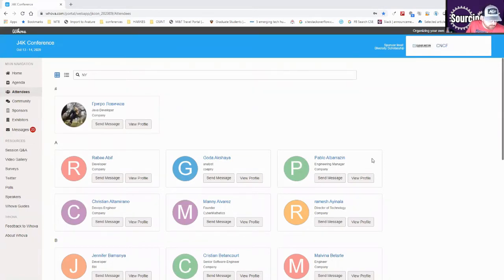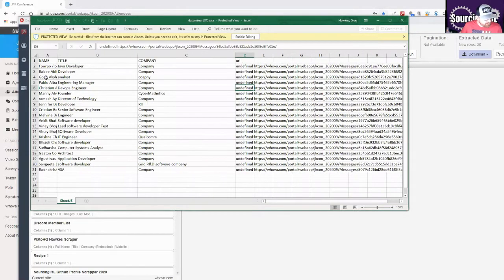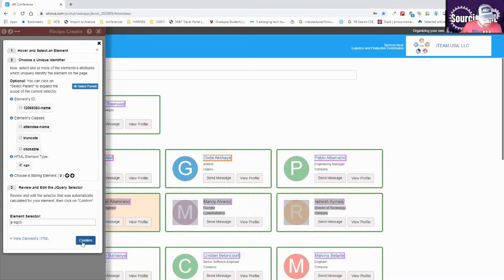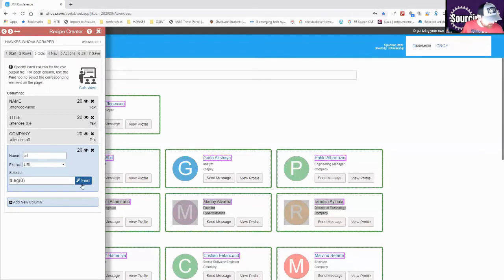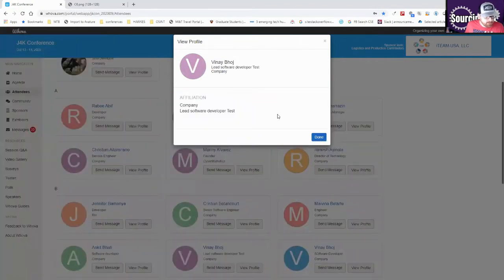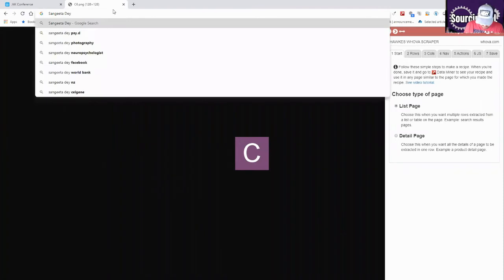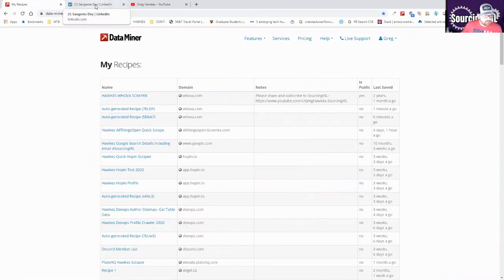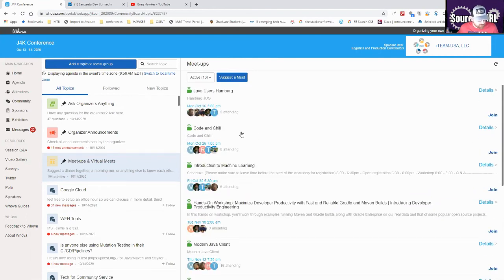How to WebScrape the Whova App with Dataminer!